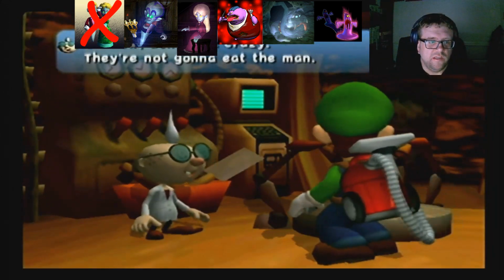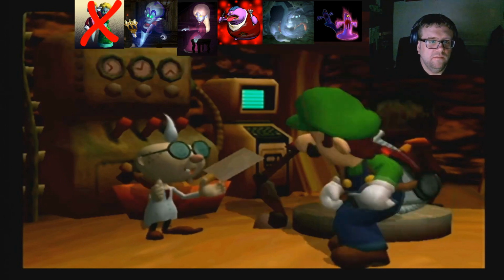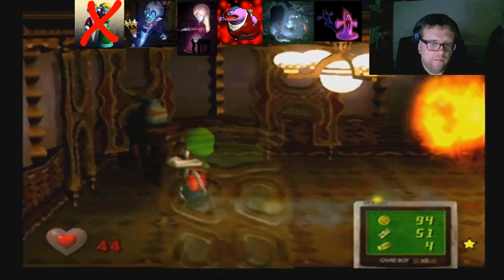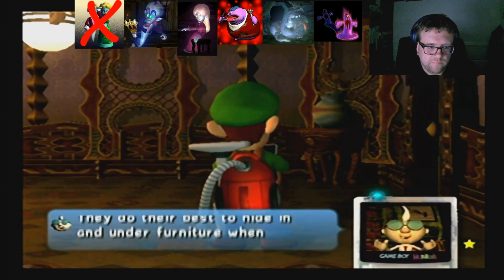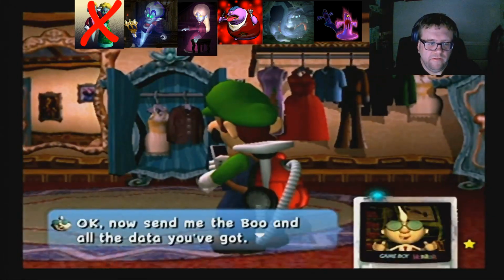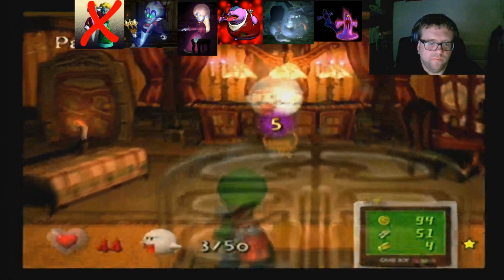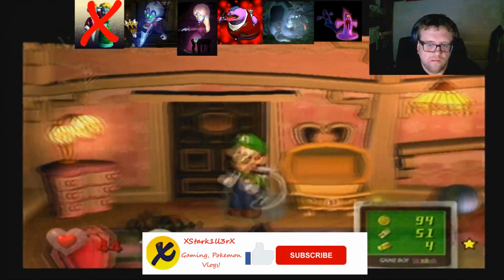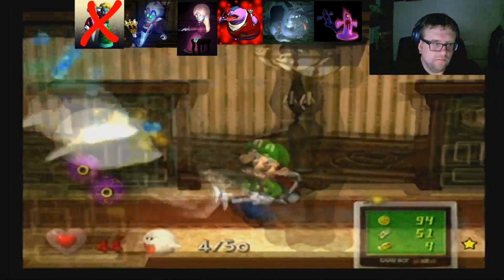WE ACCIDENTLY RELEASE THE BOOs AGAIN! Luigi's Hidden Mansion, 100% Playthrough! Part 2!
This time we Continue Our Journey into luigi's Hidden mansion! Time To get Ghost Busting!! :D